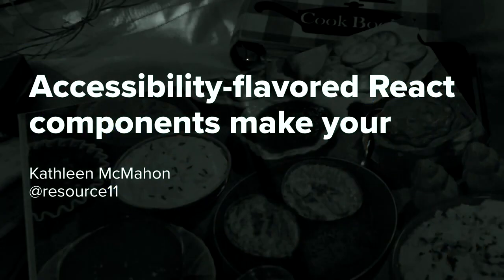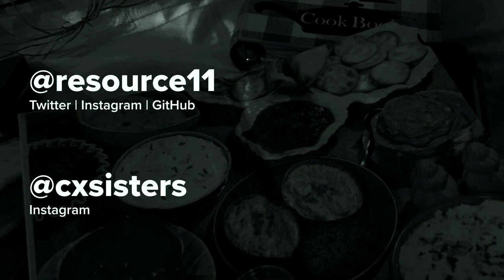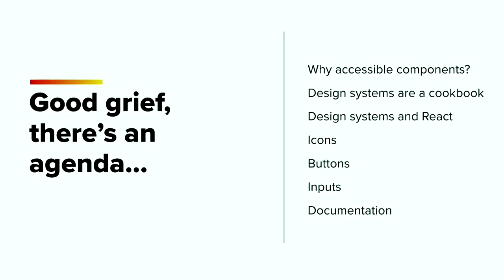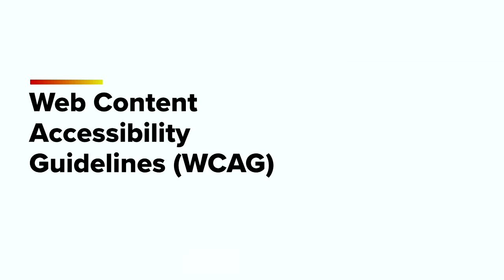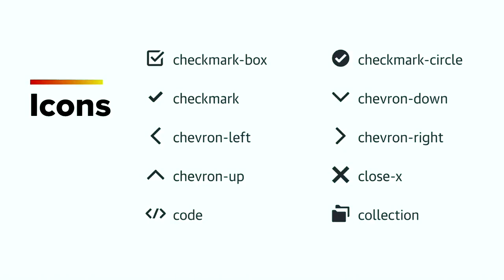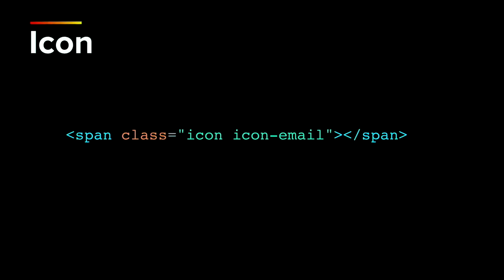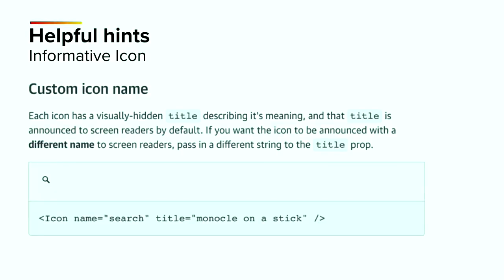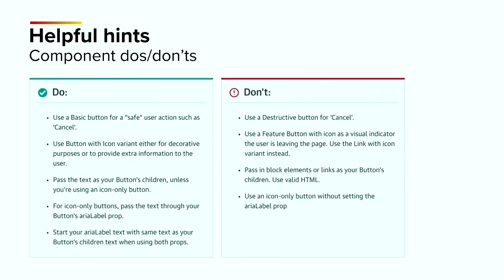JSDayIE 2019 Accessibility for React Components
Design systems are a popular way for teams to flavor their design and development workflow. However, an often-missing ingredient in many design systems is a focus on accessibility best practices — especially when component libraries are involved. In this talk, we’ll take a look at how you can mix some commonly-used React components with the ingredients of accessibility. Pair this with best practices guidance in your documentation, and you’ll have the recipe for a delectably inclusive design system.

Speaker: Kathleen McMahon
Event: JSDayIE 2019 (September 20, 2019 Dublin Ireland)